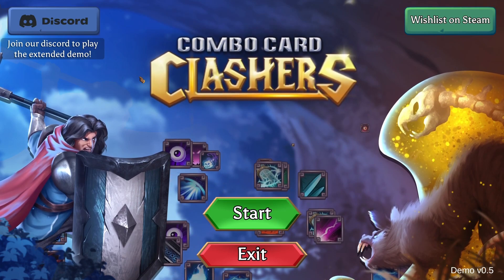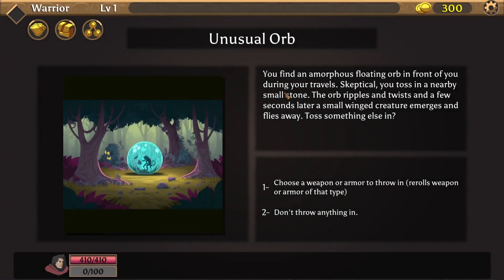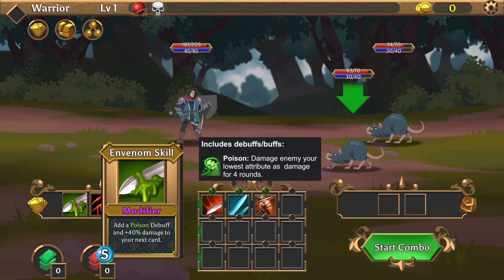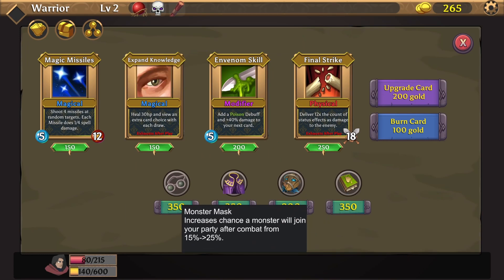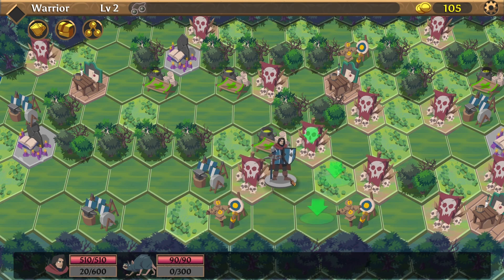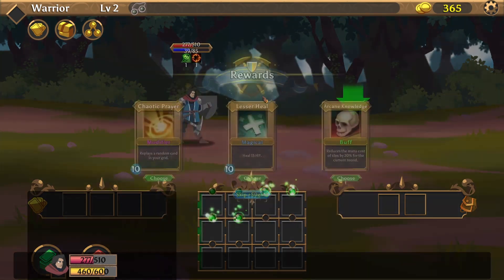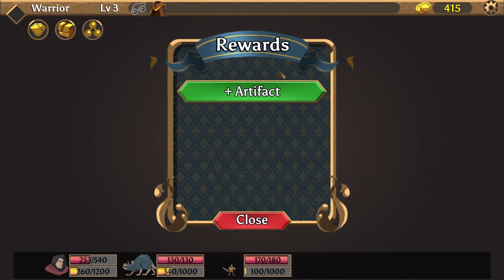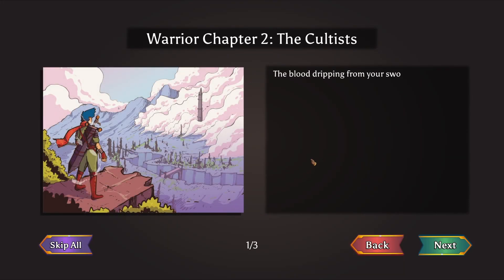Combo Card Clashers - Story-driven Combo-building Roguelike Deckbuilder Warrior Demo Gameplay 1.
I'd like to hit 200 subscribers as my next big goal!
If we can do that there will be a live stream with some indie game giveaways! :)

My goal is to have more indie games and cover them on the channel:

"Combo Card Clashers is a roguelike deckbuilder with a unique twist. Choose cards for your combo grid and play them all each turn! Crafting powerful card combos, you’ll use tactical decisions and strategy to unravel each hero's mystery while saving the world. "

"Combo Card Clashers is a single player roguelike deckbuilder bringing a powerful unique combat system. Use strategy to choose cards and craft your combo grid to unlock powerful synergy.

Embark on a journey, recruiting monsters, mercenaries, discovering relics, and using strategy to win intense tactical fights. Discover events, buy new cards, upgrade cards, weapons, and gear and make strategic decisions.

Three heroes to choose, each has its own unique and surprising gameplay. Customize the attributes of each hero and craft their starting deck to maximize their potential. Level up, gain attributes, equip gear, upgrade cards and find relics to open up new roads to victory.

Each run is unique!

    3 unique heroes with customizable attributes (more heroes in future releases!)
    Choose your own starting deck!
    Travel randomly generated landscapes
    Buy new cards, and randomly generated gear
    Recruit monsters, and hire allies
    More than 20 unique random events
    More than 30 unique relics
    Ascension levels

I love a good deckbuilder card game! And if it has some roguelike elements I love it more! On top of these 2, Combo Card Clashers has combo-building mechanics, that make the game much much more interesting and fun! Join me while I complete the first Chapter of the demo with the Warrior. Recruiting allies, making big combos, and joking around randomly! :)

00:00-00:57 Intro and What is Combo Card Clashers?
00:58-04:17 Class choosing and Intro of Chapter 2
04:18-17:39 First Try and Learning the Mechanics (sorta...:D)
17:40-24:06 Now the Real Run Begins! (Completing Chapter 1!)
24:07-25:26 Podcast and Subscribe segment
25:27-34:20 Back to the Real Run!
34:21-37:54 Boss Encounter (Illusionist Lizard Wizard)
37:55-40:34 Intro of Chapter 2, to be continued!
40:35-42:28 Feedback, Hyped Summary and Outro